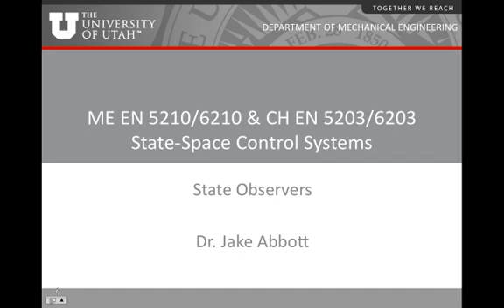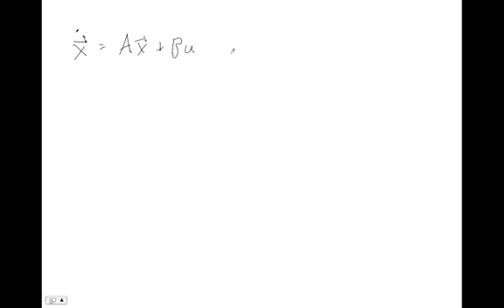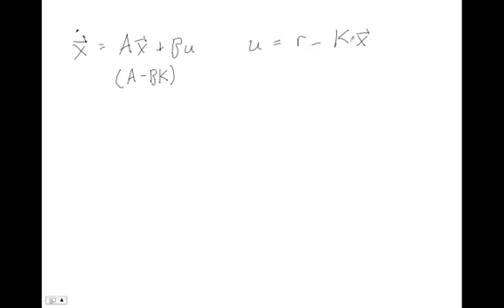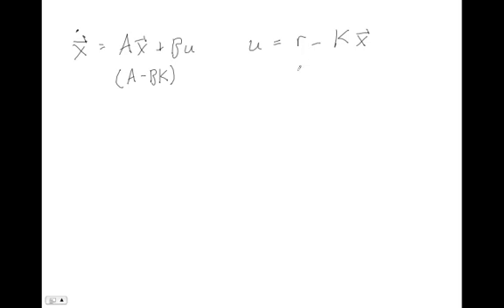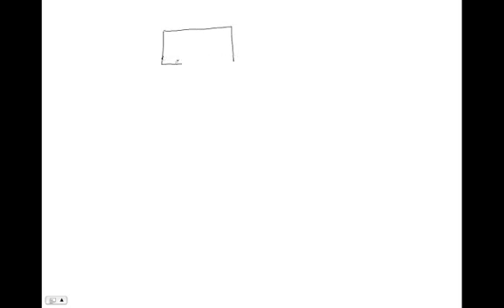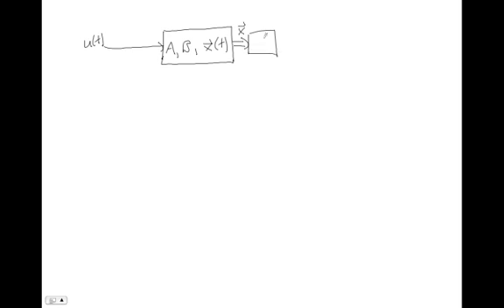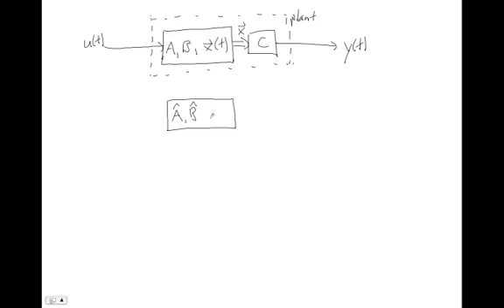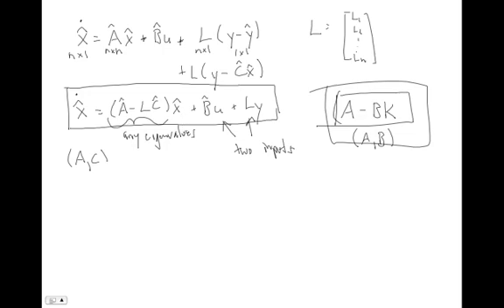State Observers (Dr. Jake Abbott, University of Utah)